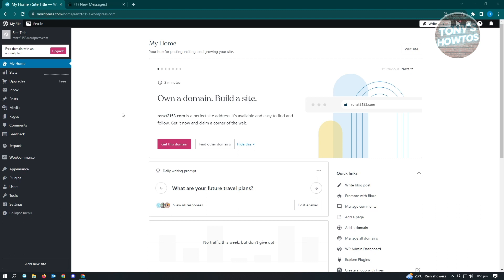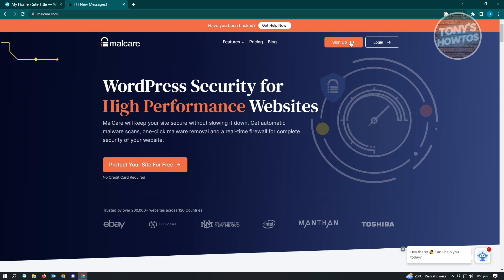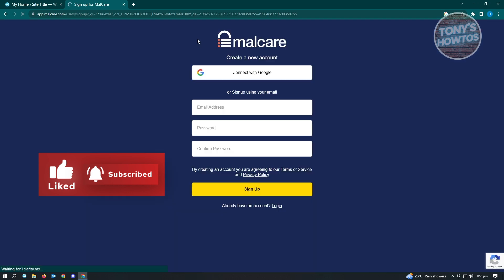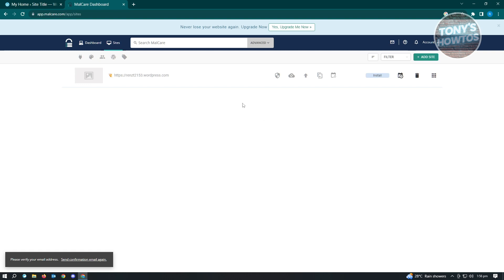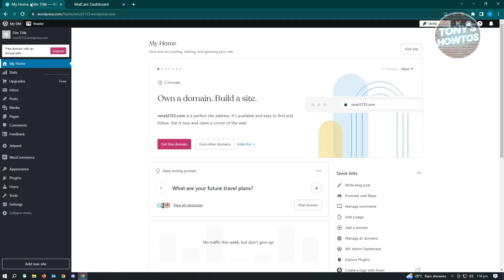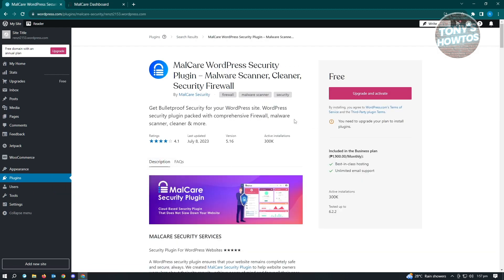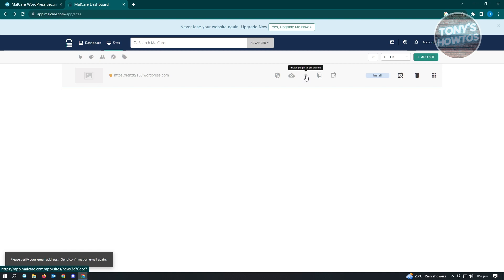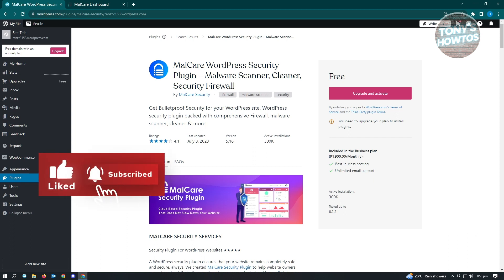How to Remove Malware From WordPress Site (2025)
In this video I show you how to remove malware from WordPress site in 2025.
Do you want to fix hacked WordPress site in 2025? Yes? Great!

I will show you the quick and easy tutorial how to remove virus from WordPress website.

This is a step by step instruction on how to remove virus from website. This is valid for iPhone models 8, X, XS, 11, 12, 13, 14 or higher with iOS 17, 16, 15, 14, 13, 12 and earlier. This is valid for Huawei, Samsung, Google Pixel, Xiaomi and other phones running Android version 11, 12, 13, 14. This is valid for Windows 7, 8, 10, 11. This is valid for Mac.